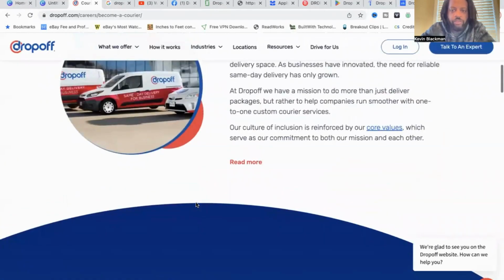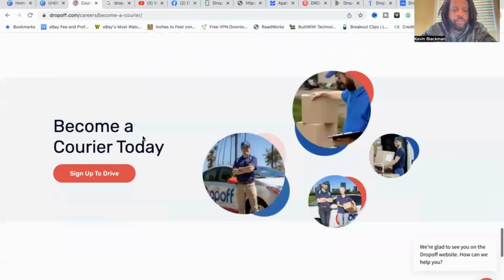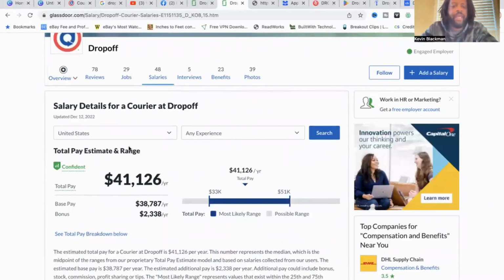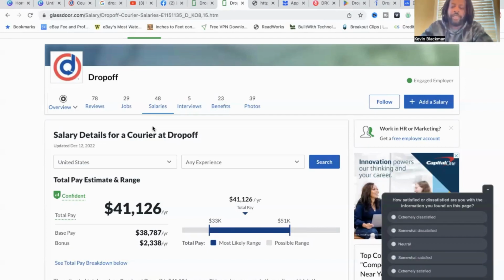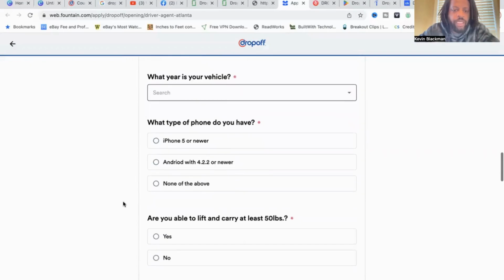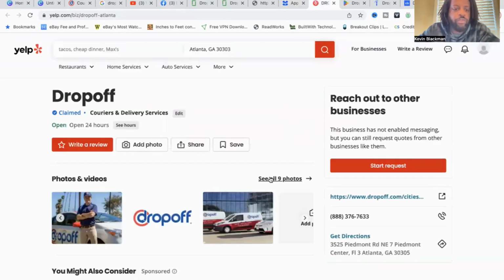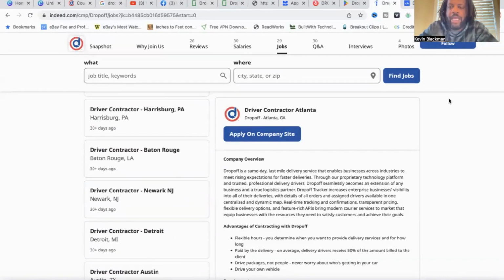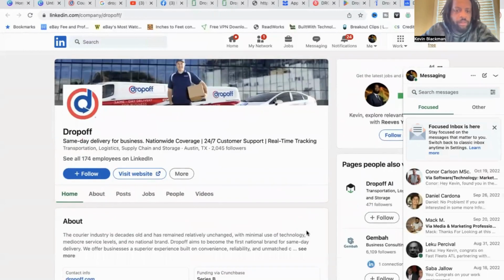Large Company Now offering Medical Courier Routes Over $30 hr DropOff Vault Video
Also follow my credit channel @KevinBlackman for free tips on how to build business credit. and get cars in your business name.

Links:
My Courier Ebook Guide only
EXCLUSIVE COURIER WEBINAR TRAINING 🥵

Improve your gig worker performance and help you maximize your earnings
Managing your income, tracking expenses, and Guaranteeing your pay.
with the SOLO app

Get $10 for signing up for Solo and linking your active gig work account!

⛽️ CASH BACK ON GAS GetUpside app! This free app gets you cash back on gas!

Stocks Investing

Sign up for Robinhood (FREE STOCK) Join Robinhood with my link and we'll both get free stock

Epidemic Music (This is where i get my music and Sound effects)